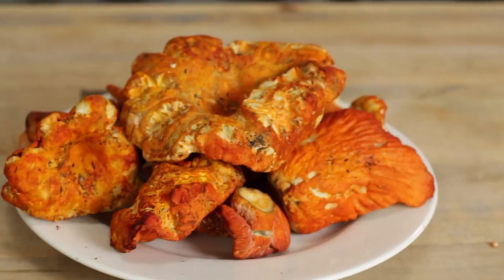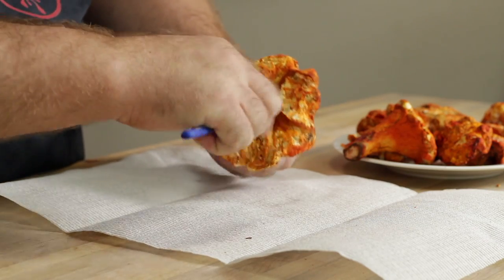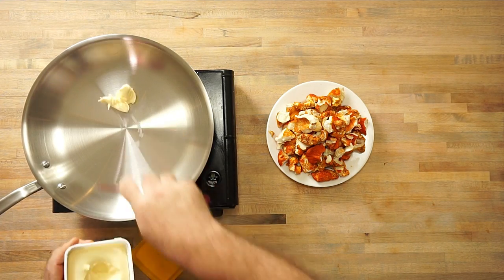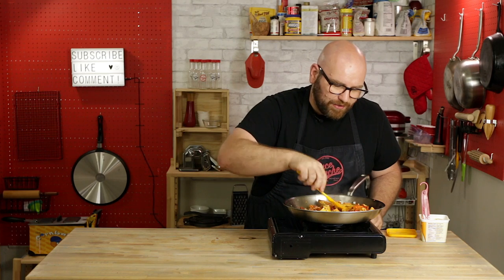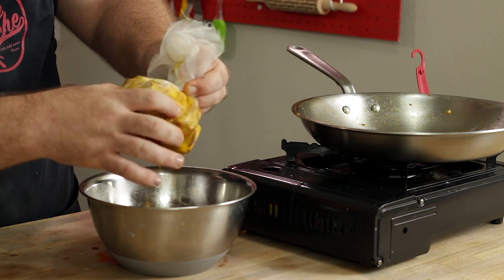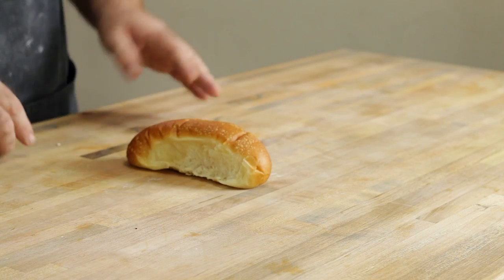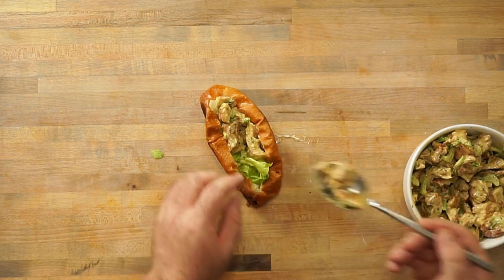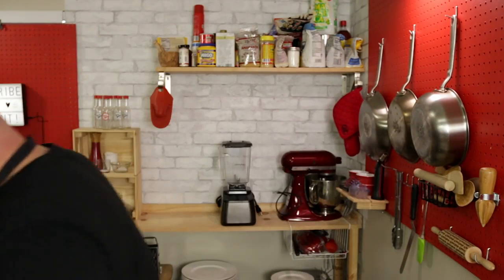This MUSHROOM Tastes Just Like LOBSTER - Lets make a Mushroom Lobster Roll!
The Lobster Mushroom is a fungus that attacks other mushrooms! It looks, smells, and tastes JUST LIKE LOBSTER!!! I wanted to put that to the test and make a plant based lobster roll! We will keep this 100% plant based with vegan buns, vegan mayo and only veggies!
Let me know if you want me to continue this Mushroom series in the comments below!

not an ad! I paid full price for these!